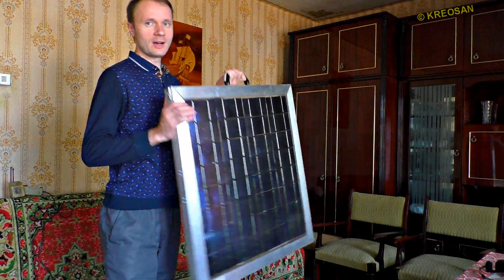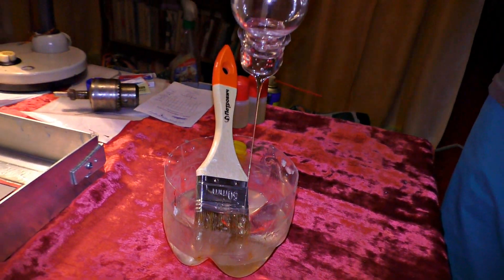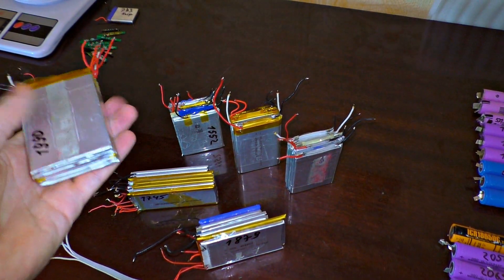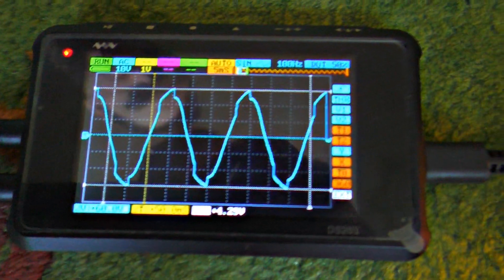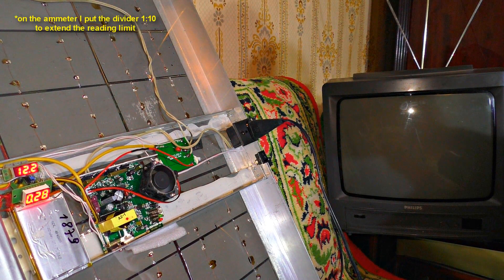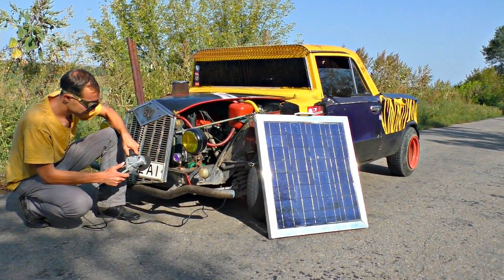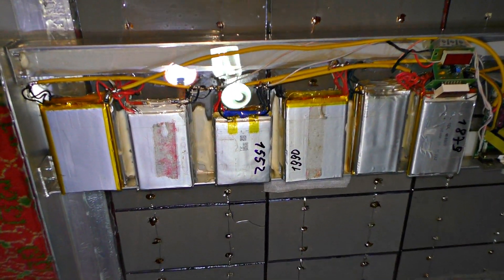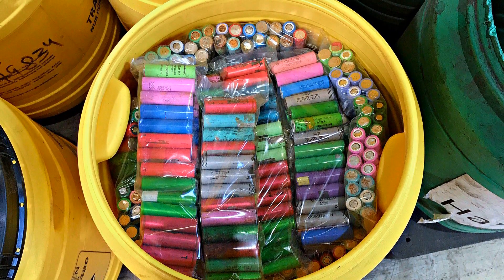A new Solar Power Plant DIY - Make one with Kreosan